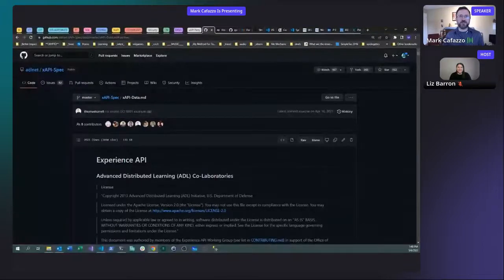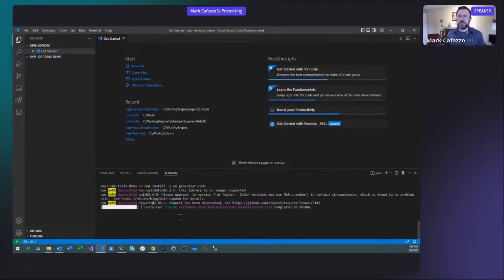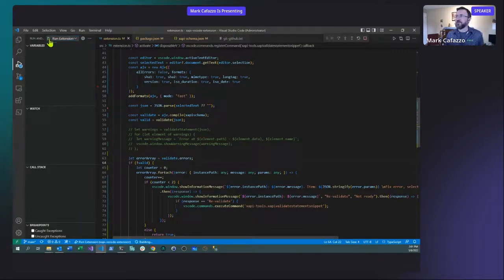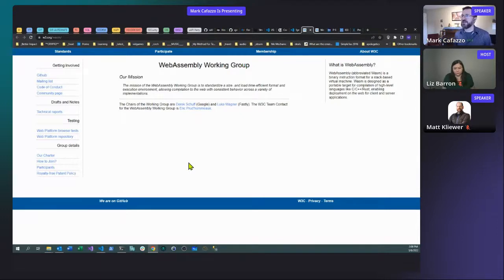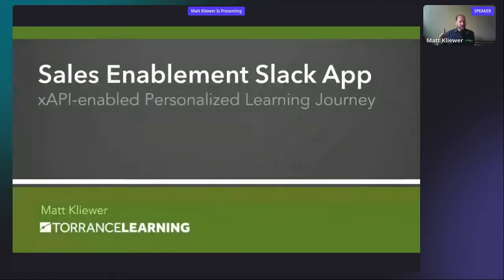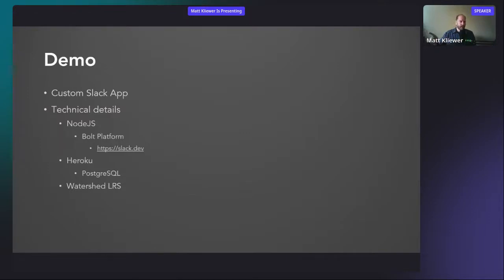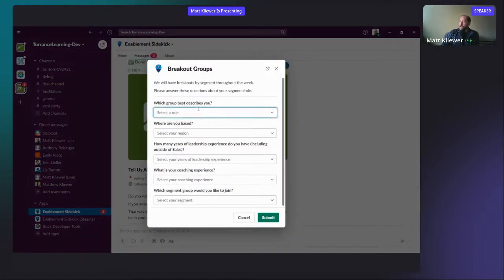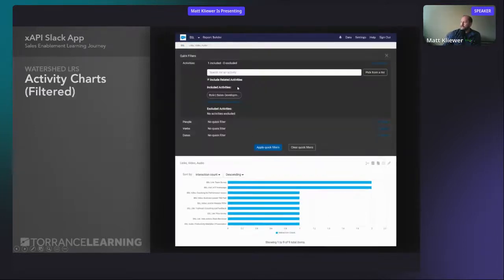Two xAPI Cohort Demos Team xAPI Developer Tools & A Slack App Learning Pathway with xAPI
Mark Cafazzo, Better Impact

Why I Created Yet Another xAPI Validator

Mark will be demoing the work done so far on an xAPI validator extension for Visual Studio Code, completing during the Spring 2022 Cohort season and saving himself and his organization many hours and dollars of development time. Next steps for his work and a short discussion on JSON validation and technical standards will be a part of this demo.

Matt Kliewer, TorranceLearning

A Slack App for Learning (& data!)

Matt will be demoing a Slack app he created for a client. This client had a learning pathway of materials and activities that were scattered across multiple platforms, with no simple way for learners, their leaders or the training team to see who had done what and how they were engaging with the content. This Slack app guides the learner through a series of activities (videos, courses, surveys, activities with their team) and keeps track of progress along the way. Learners respond to reflection questions that are also shared in a Slack channel for the whole class, allowing for both solo and collaborative learning. Learning activities are tracked using xAPI to an LRS as part of this organization's enterprise-wide migration to an xAPI environment.